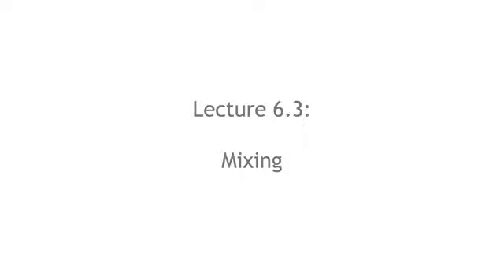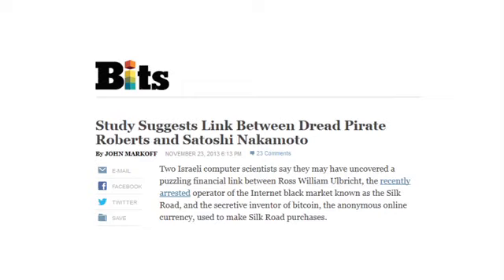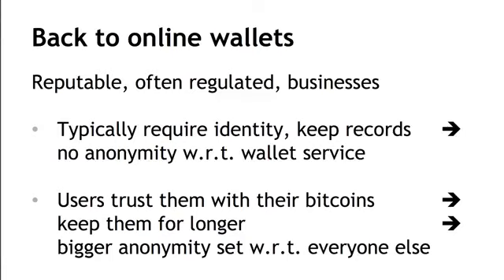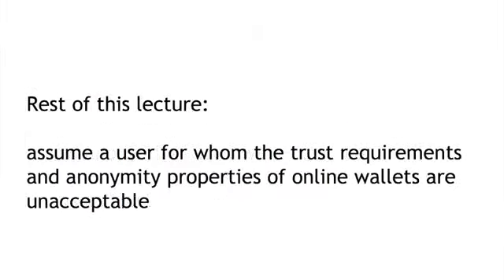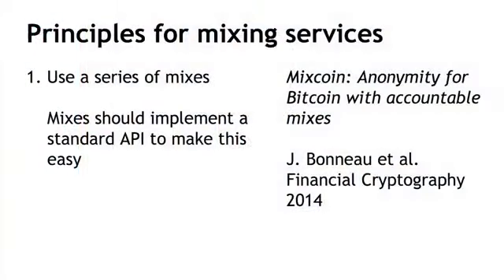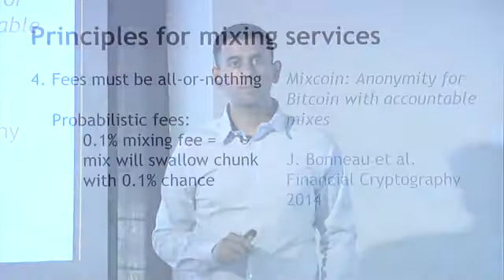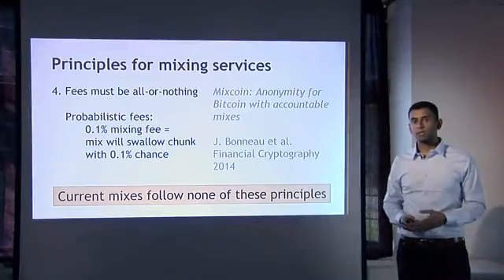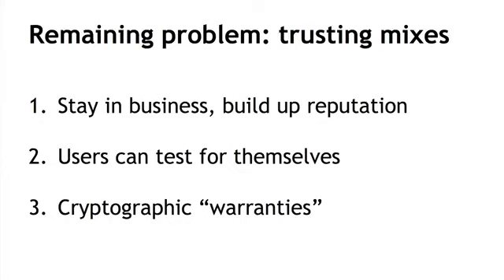Lecture 6.3 - Mixing